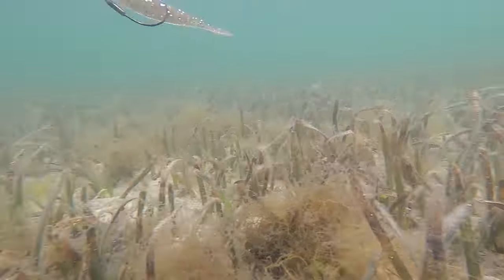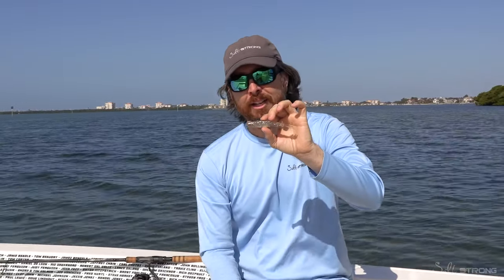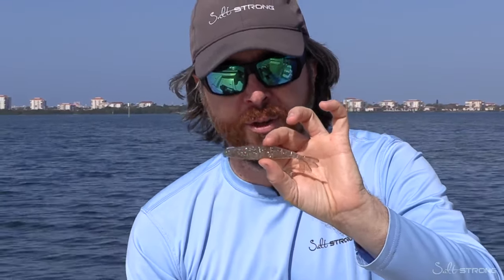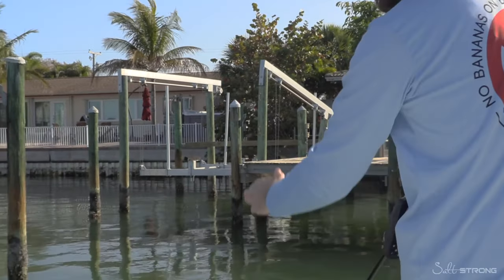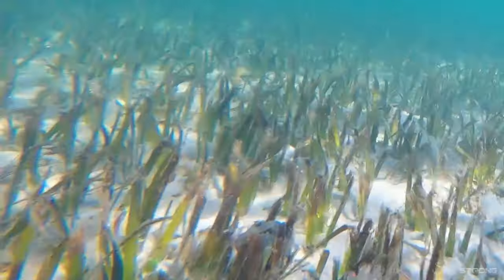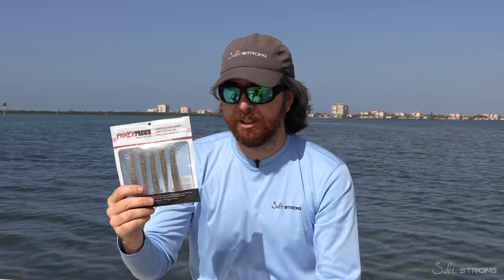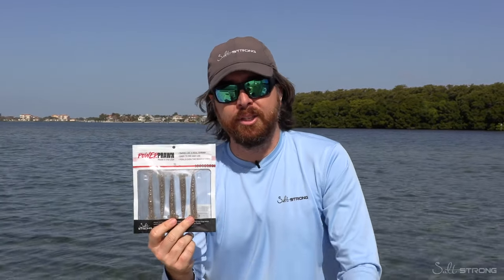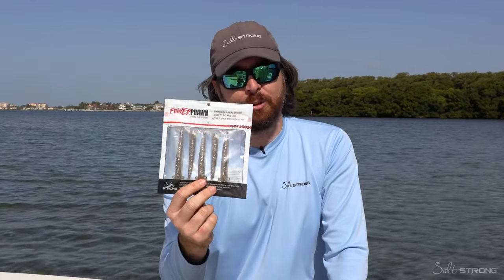Power Prawn U.S.A. Lure Introduction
THE ULTIMATE ARTIFICIAL SHRIMP LURE IS FINALLY HERE!!!

The Power Prawn U.S.A. artificial shrimp lure is now available to all anglers looking to up their game and catch more fish on shrimp lures!

What is different about the Power Prawn U.S.A. and the 'Brazilian Shrimp' Power Prawn?

In this video, Luke Simonds details why we think this is the best artificial shrimp lure to hit the market and when the best times to use this lure are.

Let me know if you have any questions in our Fishing Tips Blog

Do you usually fish with artificial shrimp presentations?

Stop paying full price for your tackle and get on the water fishing tips every week.